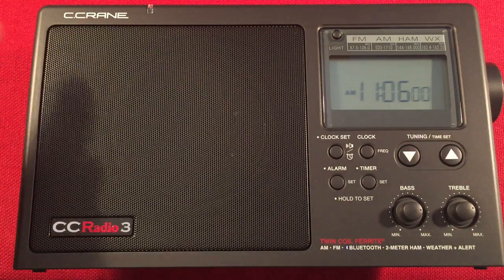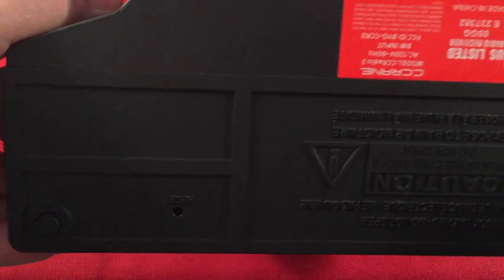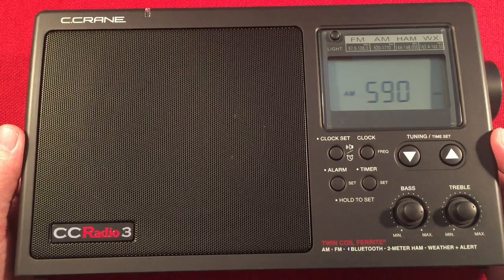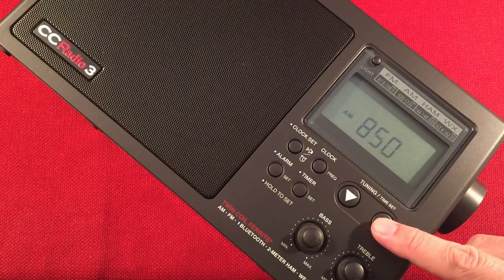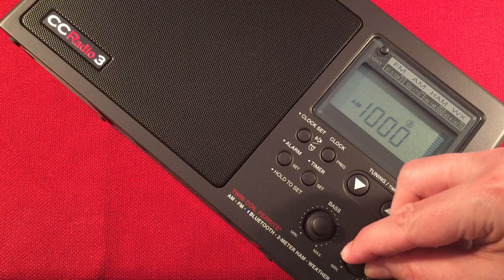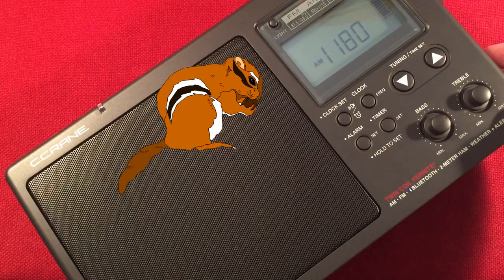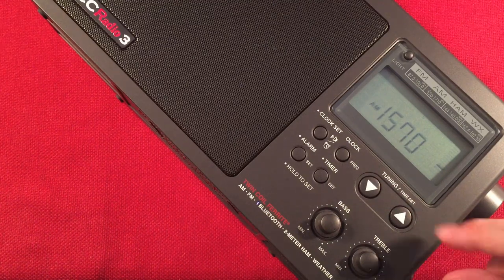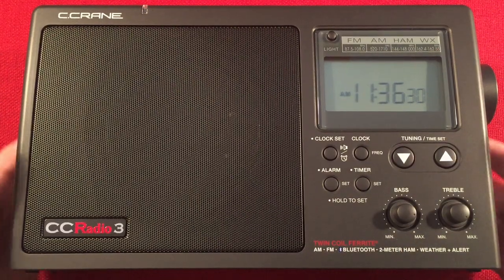C.Crane CC Radio 3 Radio Daytime AM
The C.Crane CC Radio 3 AM FM Stereo Weather 2m HAM Portable Radio is a Beast on the Daytime Medium Wave band.  Its built in 200mm Ferrite Antenna has huge pulling power, and requires no passive loops.  The Speaker Audio is a treat while listening to Talk Radio.

▶ The C.Crane CC Radio 3 at Amazon USA
▶ The C.Crane CC Radio 2E at Amazon USA

Overall, if you are looking for the best Daytime AM receiver, you have found it :)  It performs on par with my GE Superadios, and Panasonic RF-2200.

Arnold Alt
Peter Atkinson
floredon
Jon B
Gary B
Don B
Paul B
Rita B
Eric C
Chuck E
Loretta J
Mac R
Bill W
Raymond V